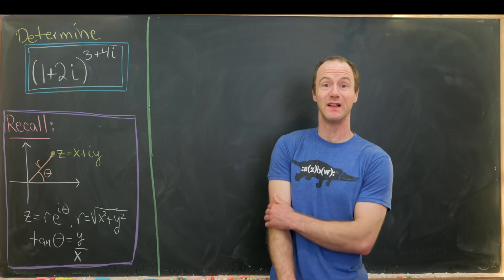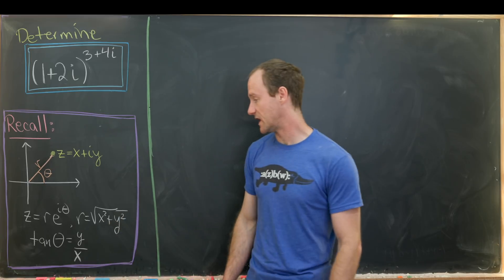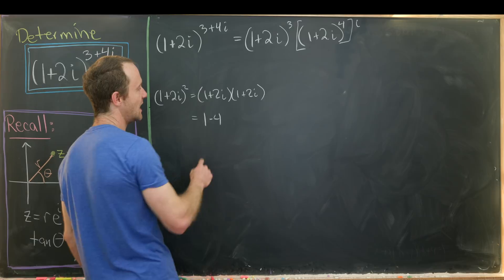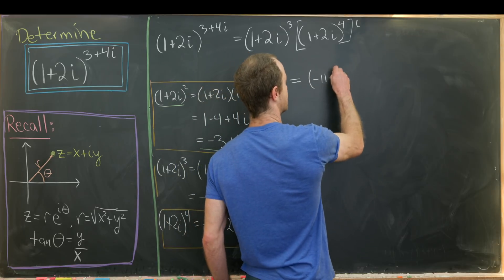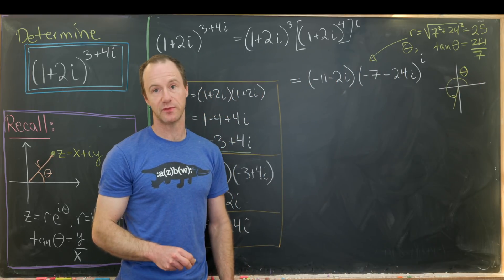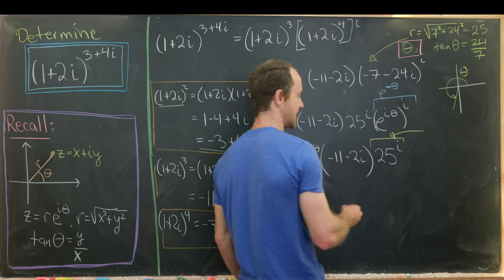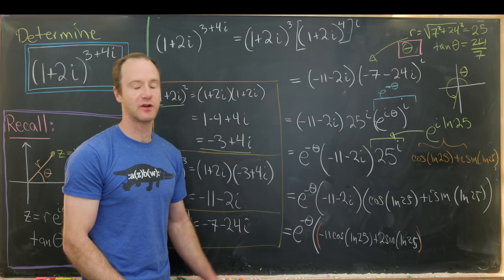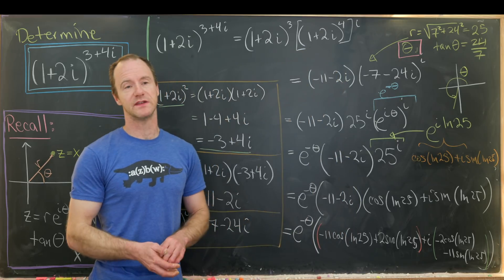when i^i is too easy...